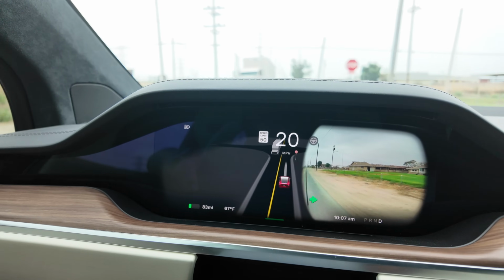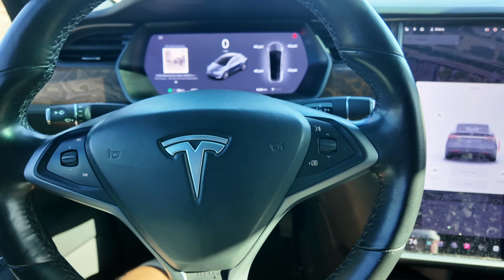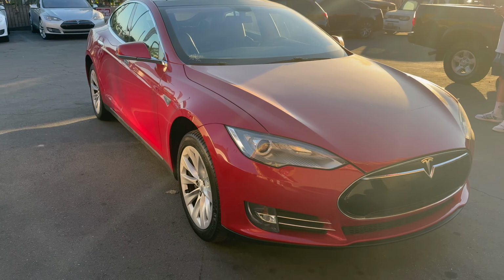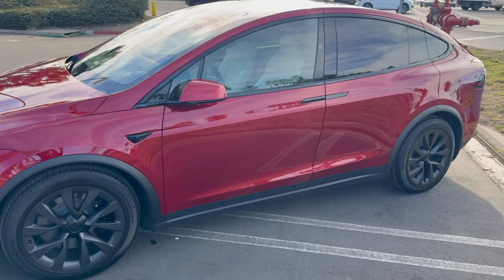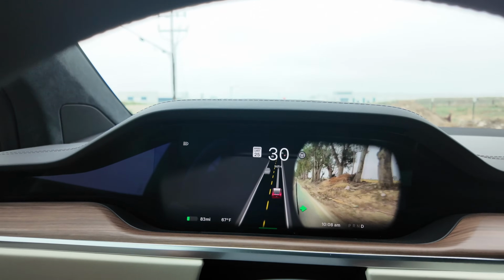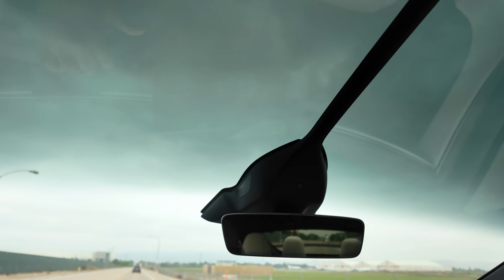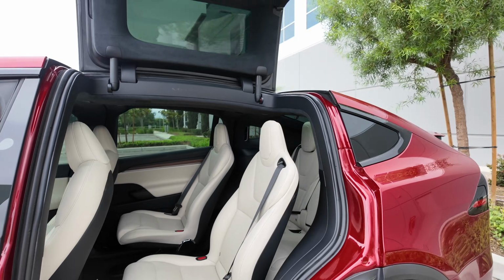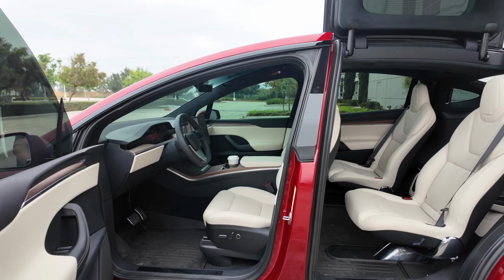Is the 2025 Tesla Model X Really an Upgrade?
Monitor your battery, look up the battery health of used EVs, and/or sell your EV for TOP DOLLAR with
Recurrent:
It’s absolutely FREE!

Tesla Accessories:
Trash Can
USB Hub
Console Cover
Camera Cover
KeyFob Case

Editing:
Mac mini
iPad Pro
iPad Magic Keyboard
Airpod Pro Discount
Logitech MX Keys Mac
Logitech MX Master 3 Mac
Apple Pencil
LG Ultrafine 4K Monitor